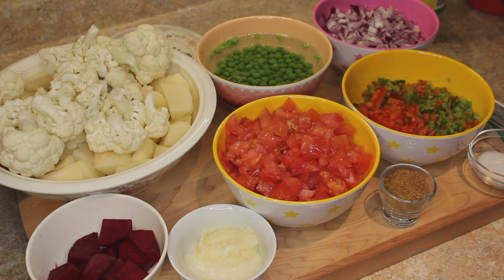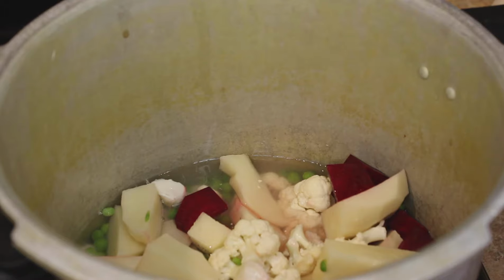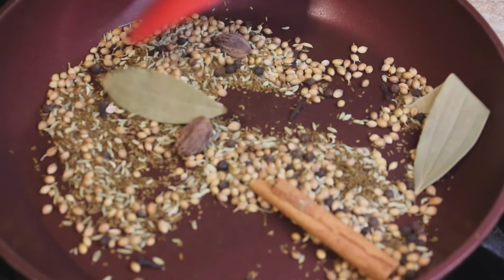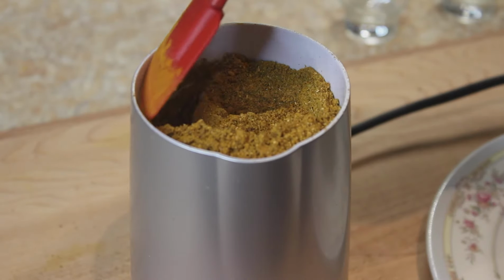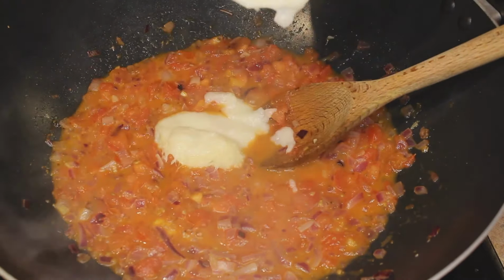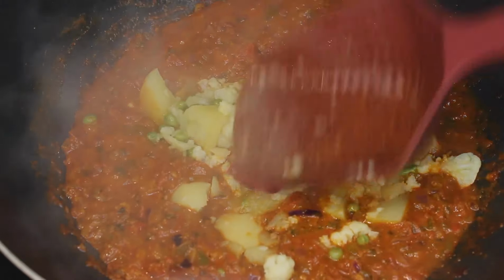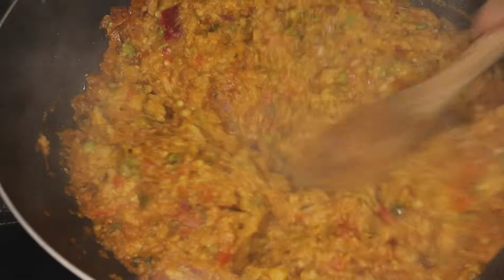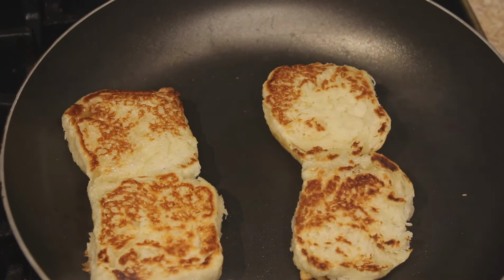Pav Bhaji made easy | Bhaji recipe with homemade Pav Bhaji Masala Recipe | Indian Food Recipes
Bhaji Recipe of Pau Bhaji

Ingredients
Cauliflower – 700 gms
Potatoes – 700 gms
Beetroot – 150 gms
Tomatoes – 650 gms
Onions – 350 gms
Peas – ½ cup
Bell Peppers (Capsicum) – 400 gms
Ginger Paste – 1 tbsp
Garlic Paste – 2 tbsp
Homemade Pau Bhaji Masala – 1 tbsp or as per taste
Kashmiri Red Chilli Powder – 1 tbsp
Kasoori Methi – 1 tbsp
Salt as per taste
Unsalted Butter
Cilantro Leaves or Coriander Leaves
Lemon

PAV BHAJI MASALA
Ingredients
FENNEL SEEDS - 1 AND 1/2 TBSP
CUMIN SEEDS - 2 TBSP
CORIANDER SEEDS - 2 AND 1/2 TBSP
PEPPERCORN - 1/2 TBSP
BLACK CARDAMOM - 2
CLOVES - 15
BAYLEAF - 2
KASHMIRI RED CHILLY - 10
CINNAMON STICK - 2 INCH
TURMERIC POWDER - 1 TSP
DRIED MANGO POWDER (AAMCHUR) - 1 TBSP
SALT - 1 TSP
BLACK SALT - 1/4 TBSP

Recipe Book :-
"CHERISH AND RELISH –
Everyday Indian Vegetarian and Non-Vegetarian Recipes "

Pro Music Pack - End User License Agreement
Synchronization Rights: The right to use the music as a soundtrack 'synced' with visual images as part of your production. (Videos, YouTube Videos, documentaries, presentations, Radio & TVCs etc).